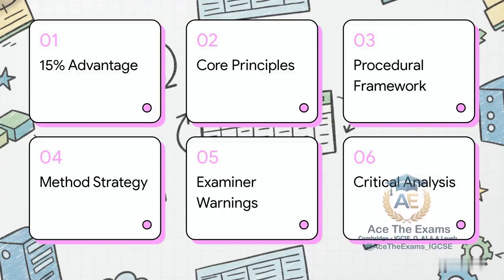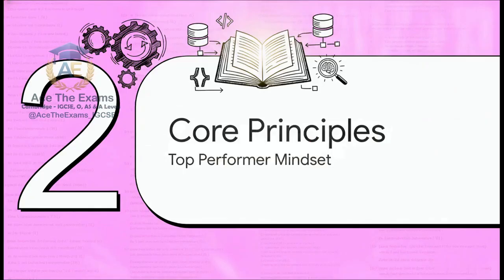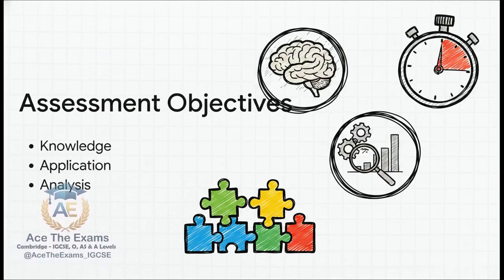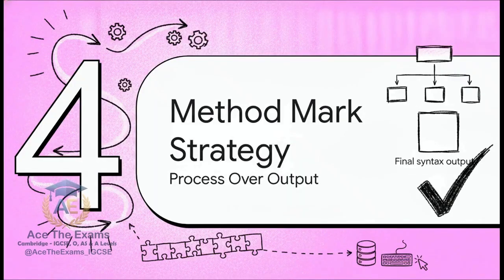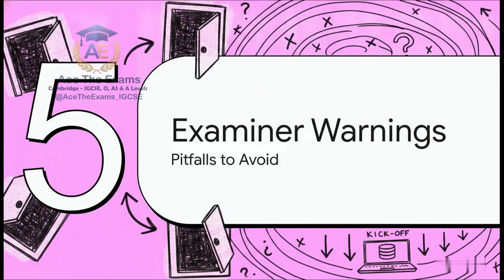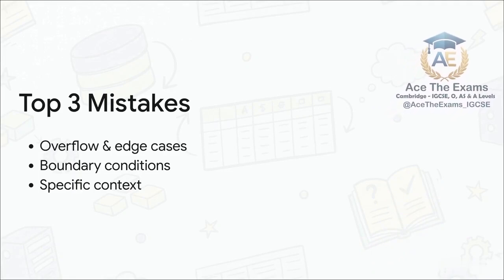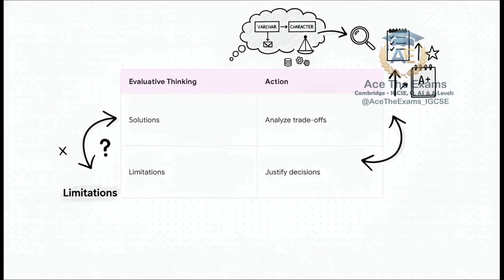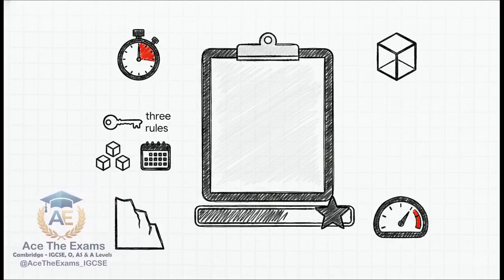SQL DDL CREATE TABLE with Data Types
Learn sql ddl create table with data types (character, varchar, boolean, integer, real, date, time) quickly with clear exam-focused steps and a concise worked explanation.

Chapters
00:00 Intro
02:46 Section 1
05:32 Section 2
08:18 Section 3